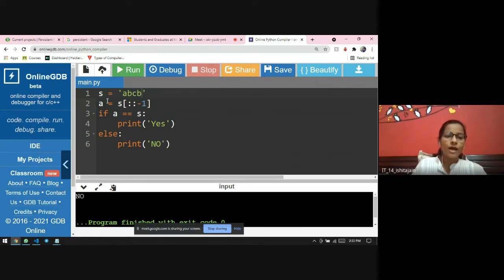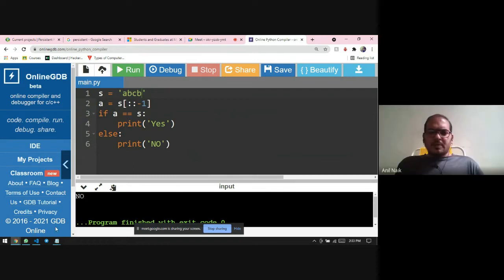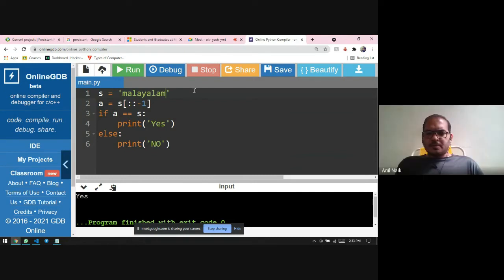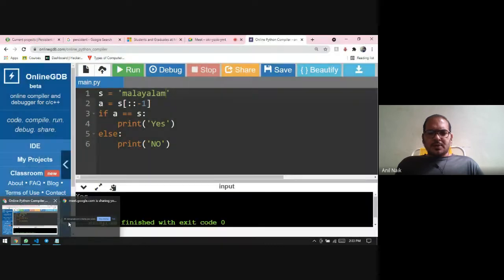Mock Interview 1 Persistent Systems Base Pac 017